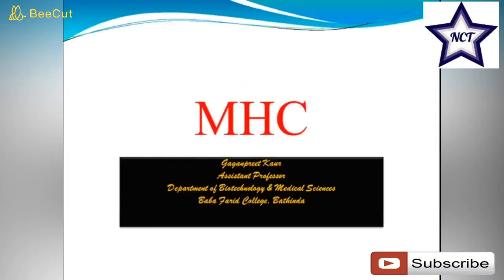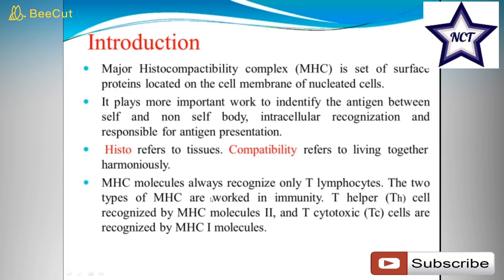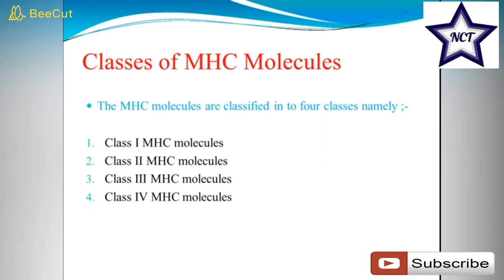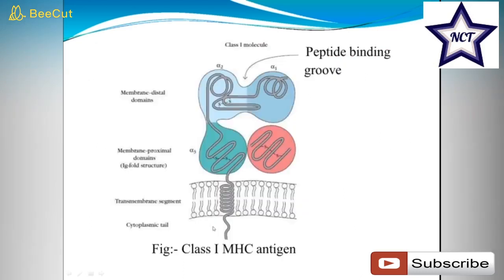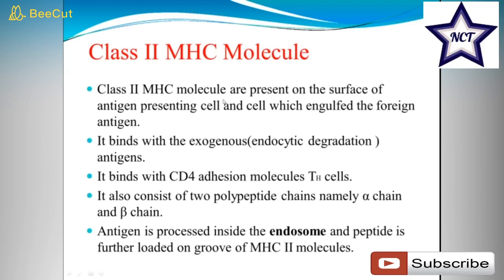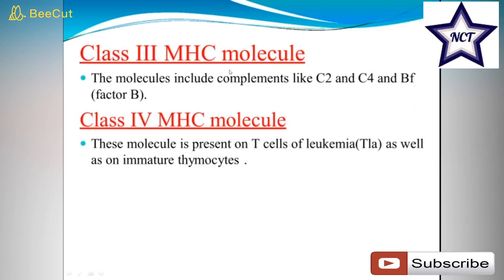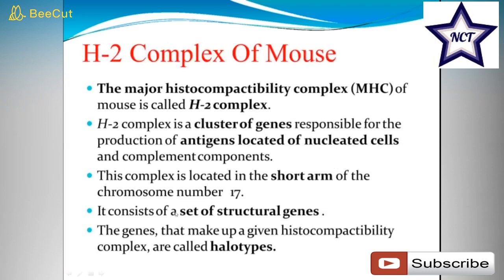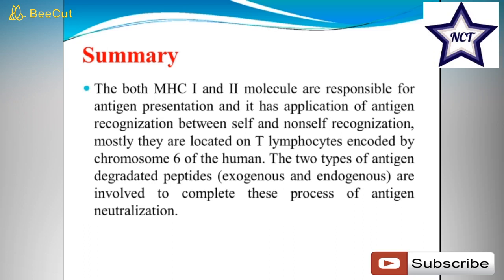Basics of MHC (Major Histocompatibility Complex) Class I,II/ Structure/function: Gaganpreet Kaur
Hey All! Here we cover the basics of MHC different classes, structure, functions by Gaganpreet Kaur.
Welcome to Noble Crew Tutors Official Youtube Channel.

NCTs, Ranked no.1 on Justdial in Ludhiana / Chandigarh / Mohali / Panchkula / Zirakpur, aim at providing the best Home Tuition | Best Home Tutoring Service
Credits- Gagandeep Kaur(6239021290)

Noble Crew Tutors | (Rank 1-JD) | Intro: 1st Video | Online Tutoring | Home Tutoring | IIT-JEE/NEET/EXAMs